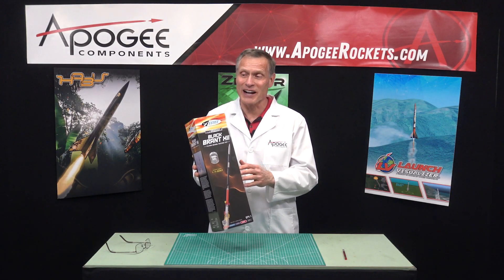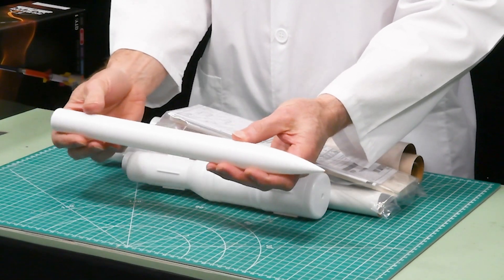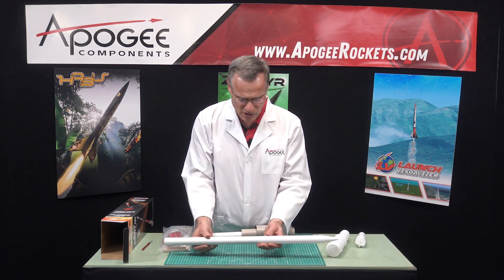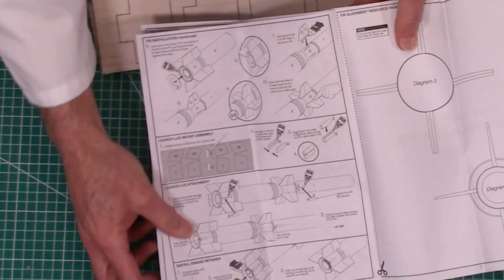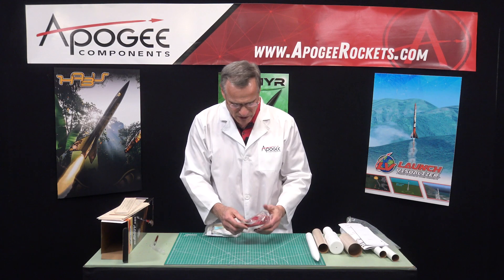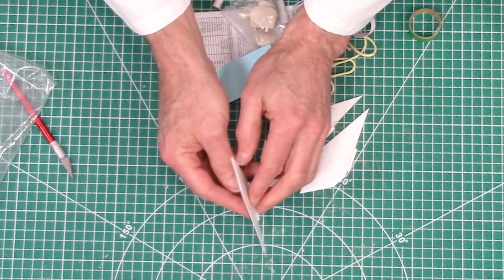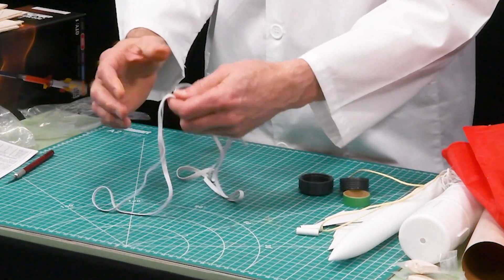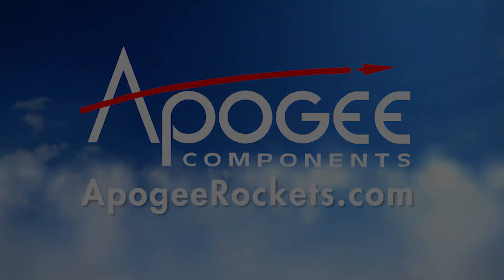Unboxing Estes Black Brant XII Model Rocket Kit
This video is our very first look into the Estes Black Brant XII model rocket kit. We'll look at it from the perspective of a real rocket scientist, and go over all the components that you'll get in the box.